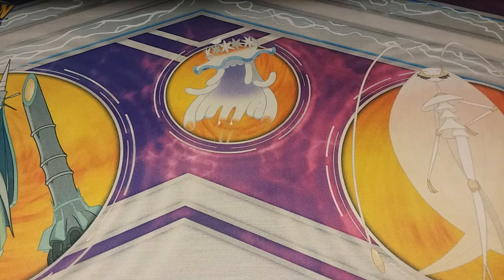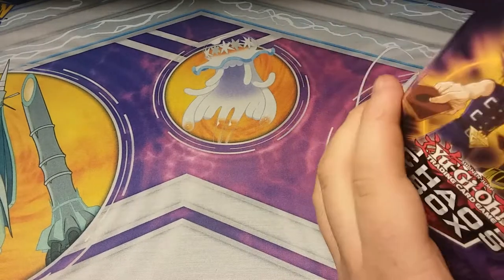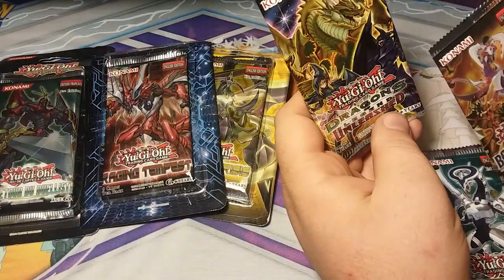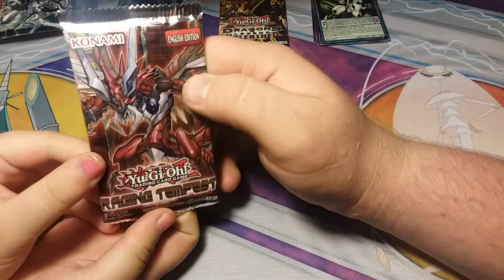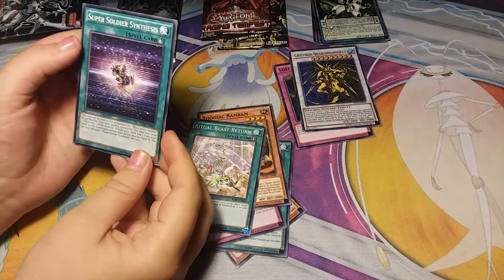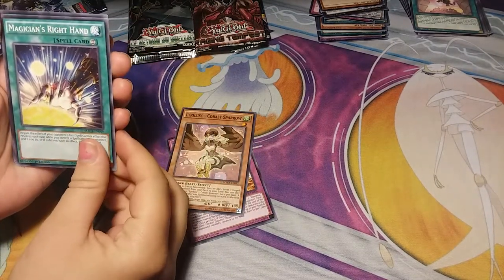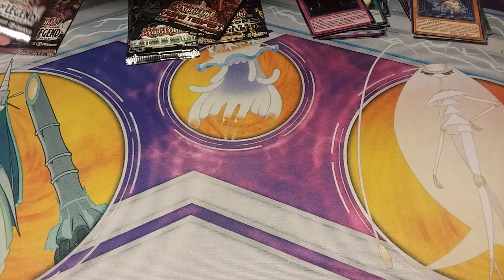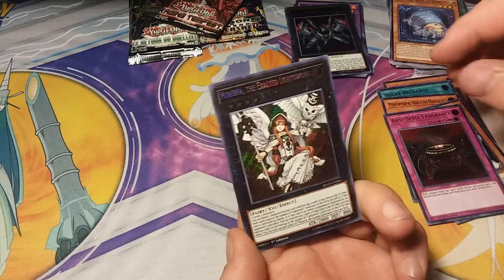SC: 3 way pack battle with Dark Magician 81 and Awesum James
Come join me on discord at the spookie lounge. You can find my trade binder here too.

Follow me on:
FB- Spookie's gaming n' Collectibles,

If you want to send fan mail here is my address. Anything is appreciated but not required.
Spookie Cookie
536 1/2 Monroe st.
Kimberly, ID 83341